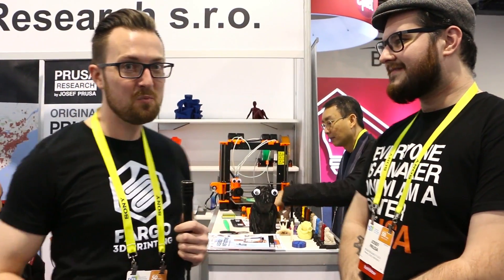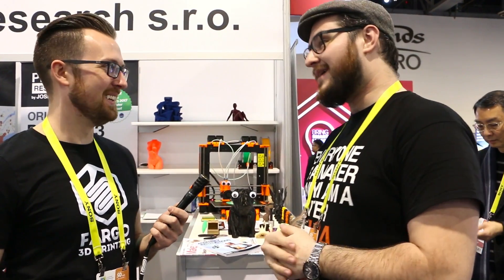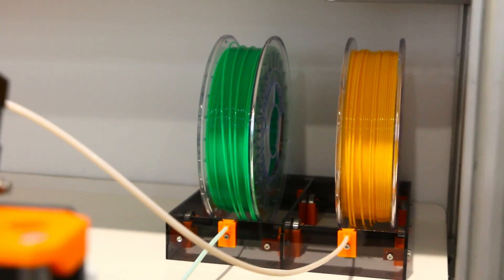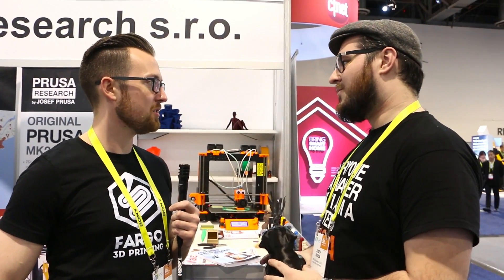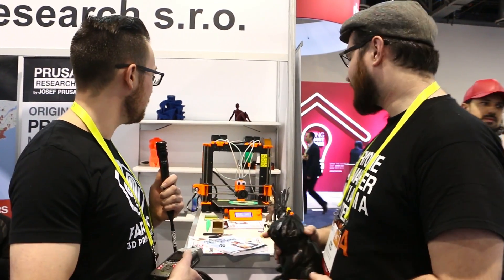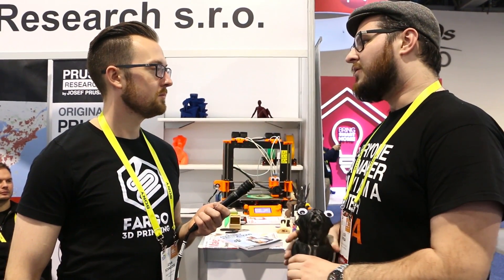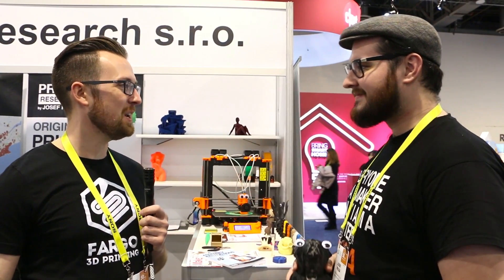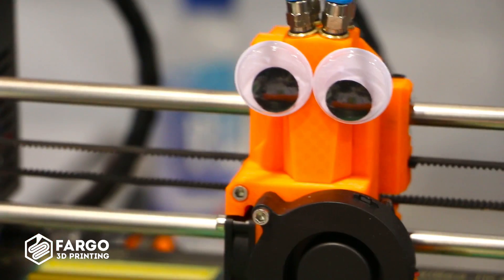"Holy Grail of 3D Printing" - Orig. Prusa i3 MK2 | CES 2017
We had the chance to chat with Josef Prusa (Prusa Research) about the "Gold Standard" of 3D printers.

The MK2 was released in May 2016 and eventually made the cover of Make magazine. The company has grown by 10x in the past year and ships out 3,000 printers every month.

Josef has a relatively lax stance on copy-cat printers, stating that they make for good advertisement.

For now, they have the Multi-Material Upgrade available for the MK2. Next up, Prusa Research plans a foray into the industrial market (not for makers).